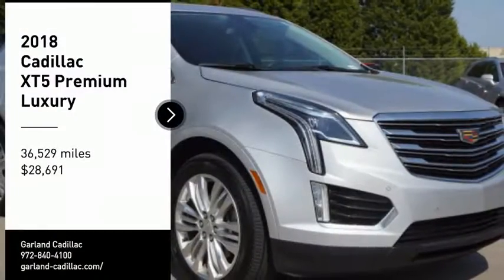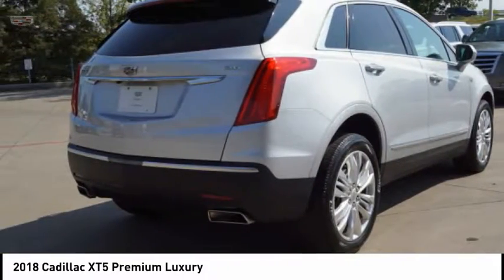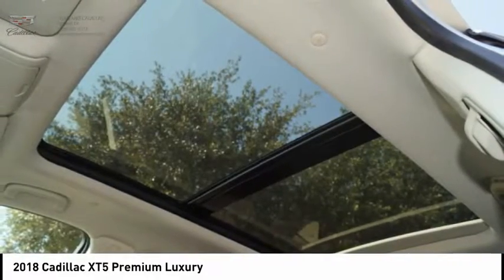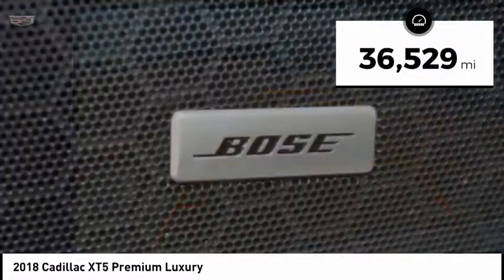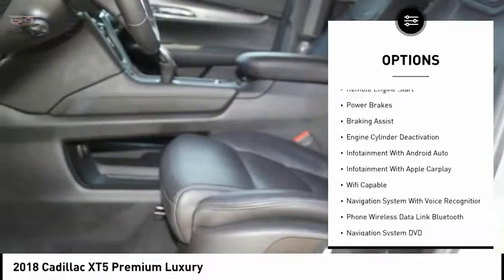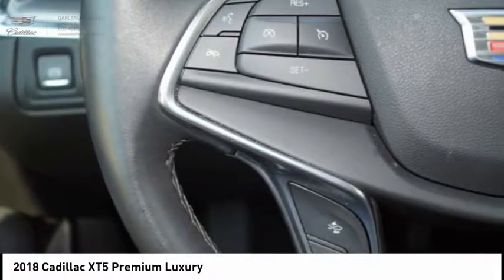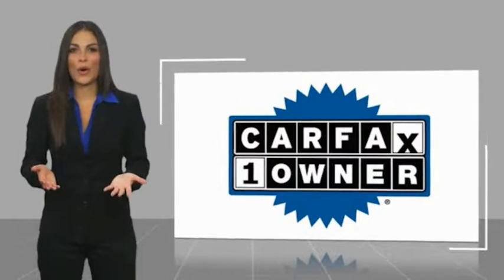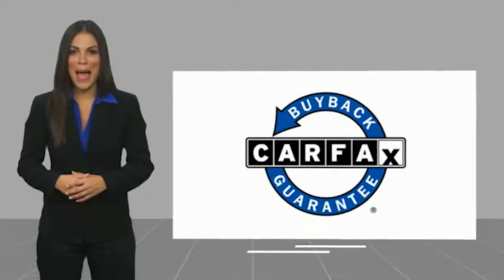2018 Cadillac XT5 2018 Cadillac XT5 XJZ201506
2018 Cadillac XT5 Premium Luxury

Garland Cadillac
11675 LBJ freeway